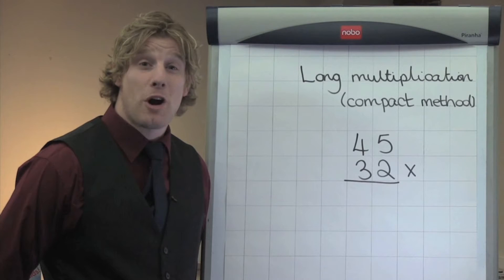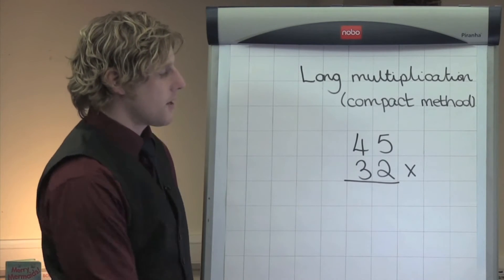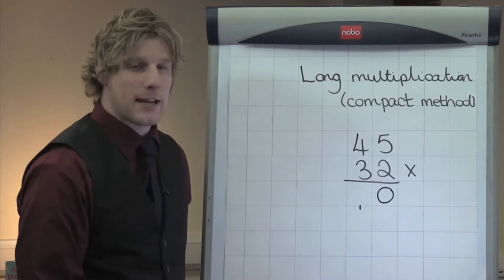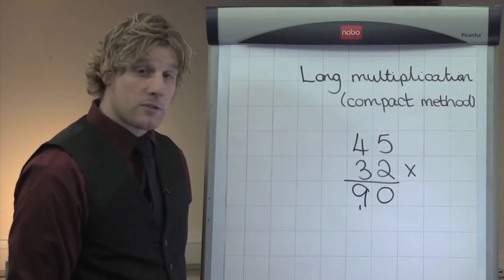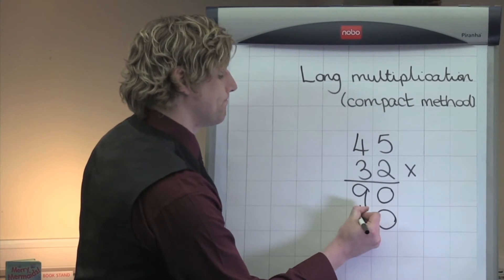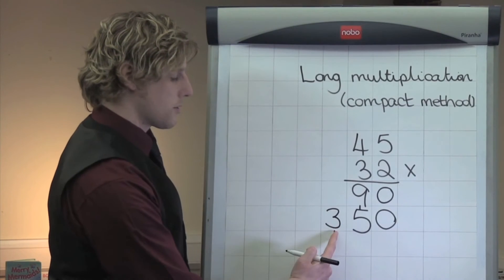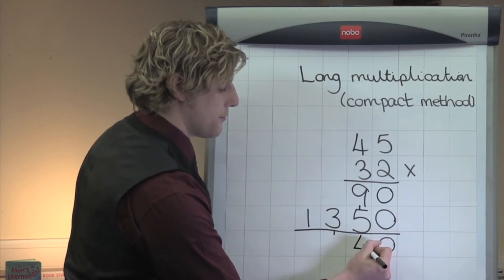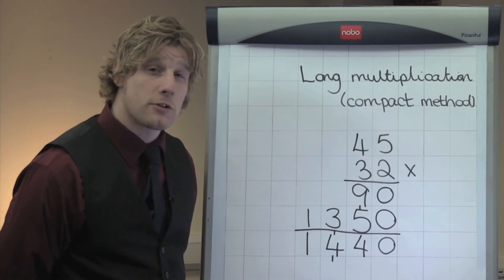Long Multiplication Using Compact Method (TU X TU)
As taught by: Aldington Primary School, Challock Primary School and Chilham St. Mary's CE Primary School